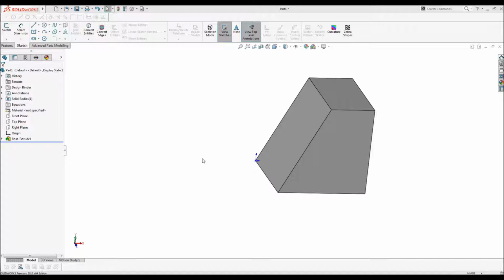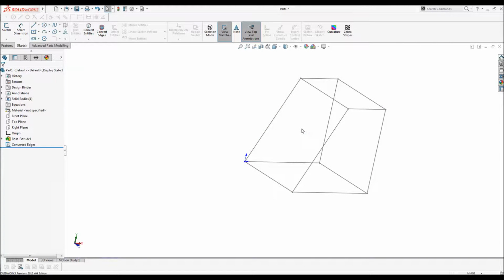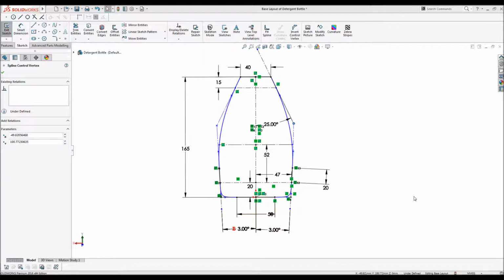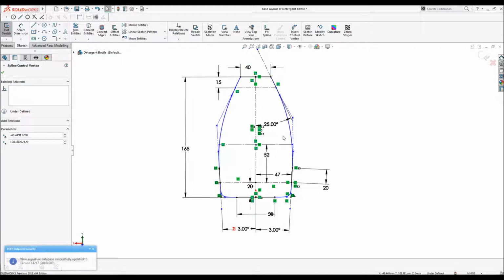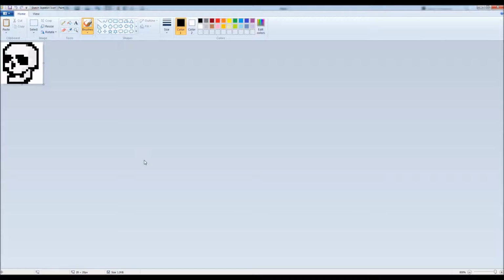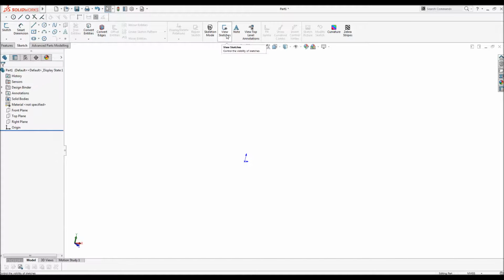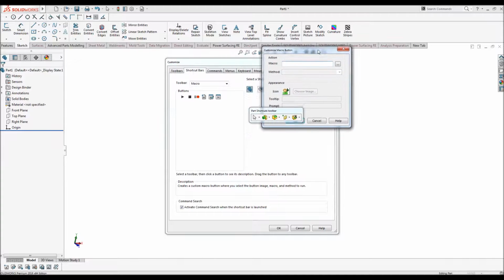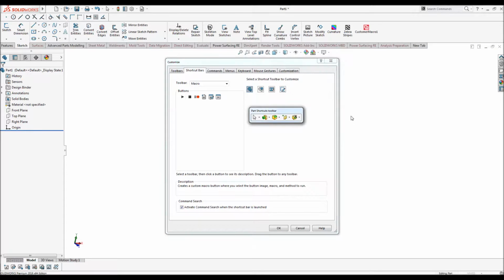'Skeleton Mode' and 'Convert Edges' Custom Macros on SolidWorks